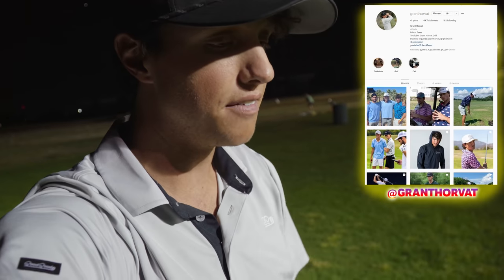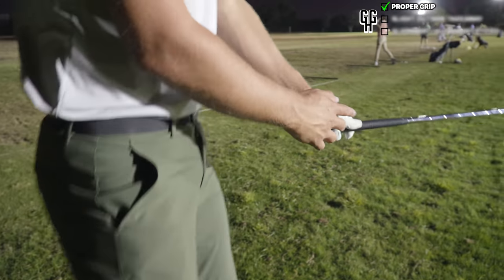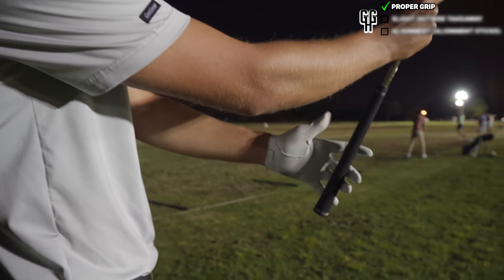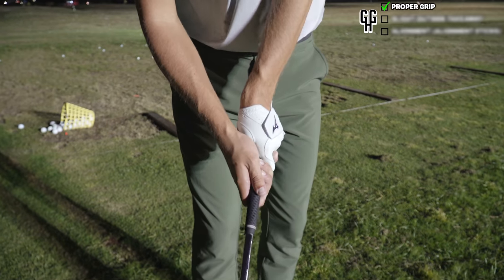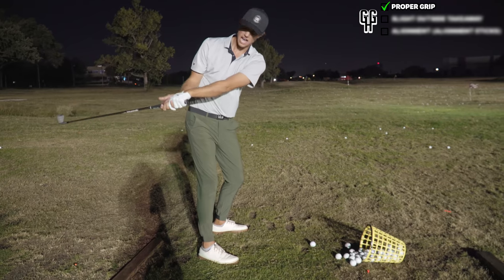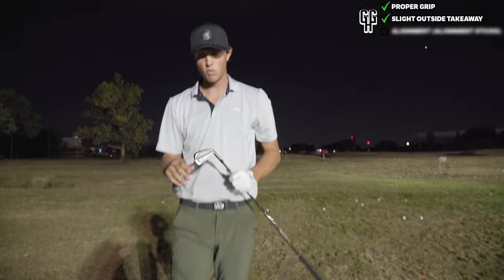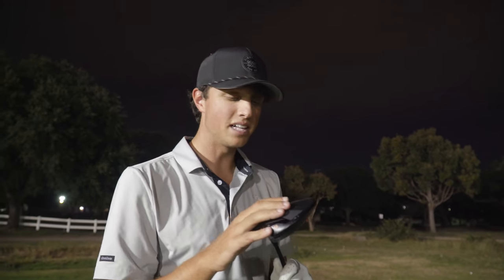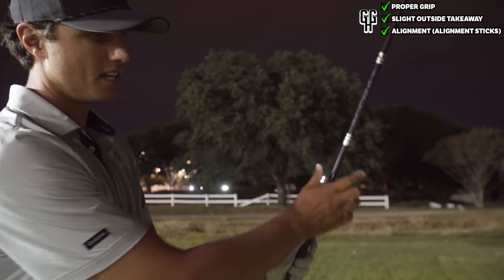THESE 3 TIPS WILL FIX YOUR SLICE! | Grant Horvat Golf